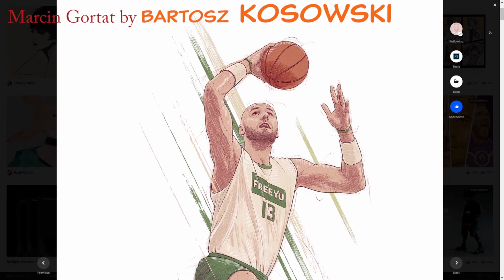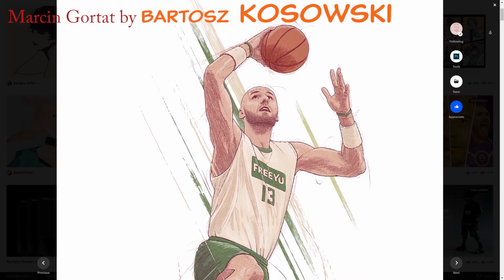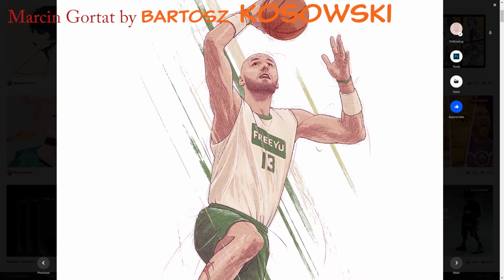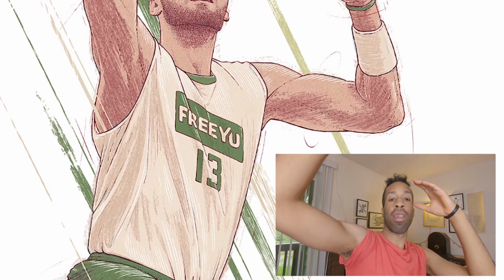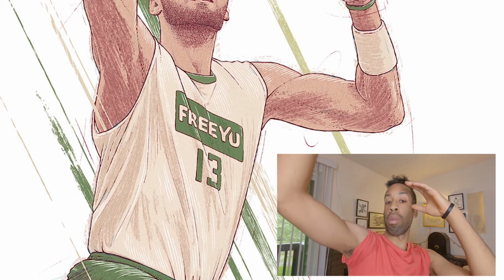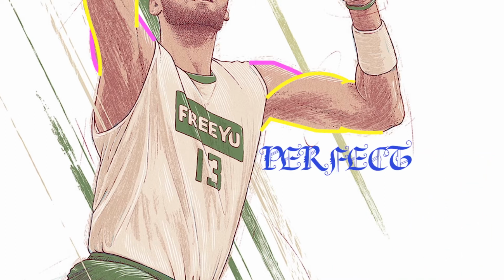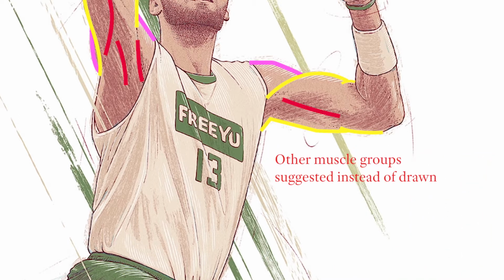Ideas for Drawing Muscles for the ABSOLUTE BEGINNER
What is the goal of drawing muscles as an artist?